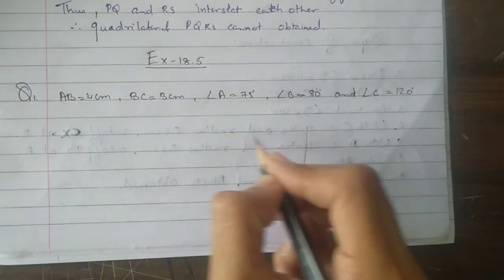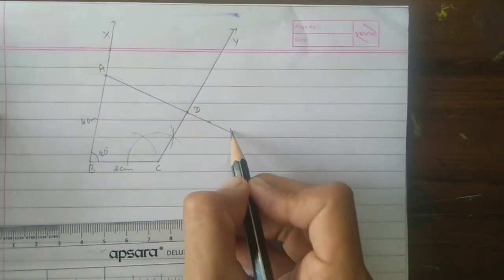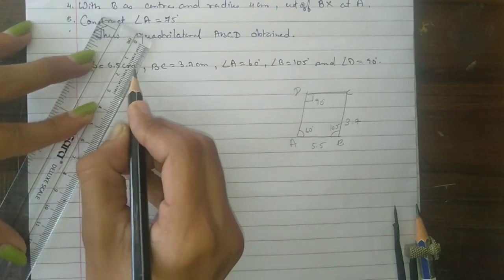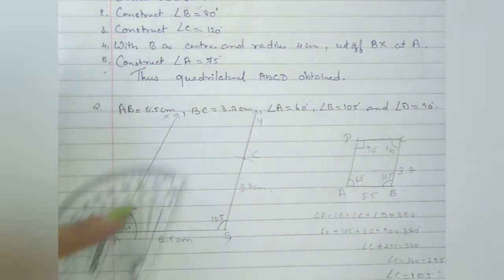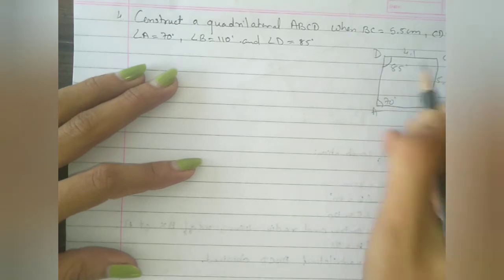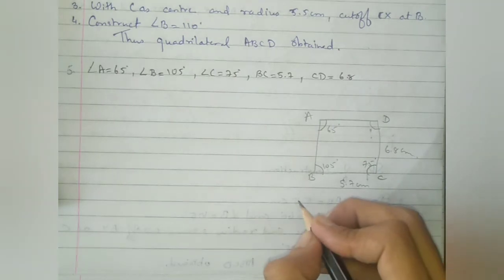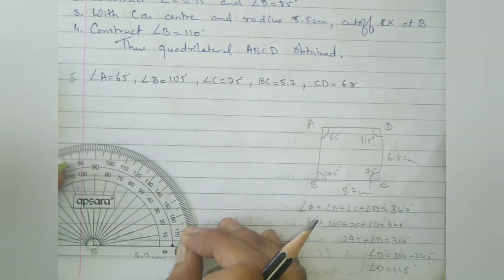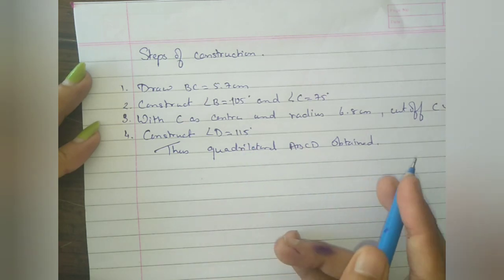maths rdsharma class8 chp18 practical geometry ex18.5